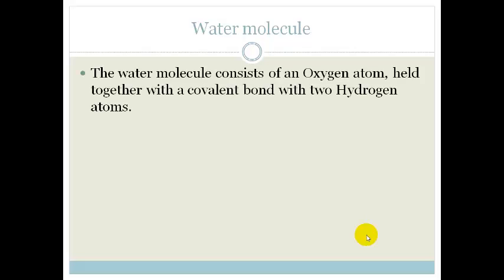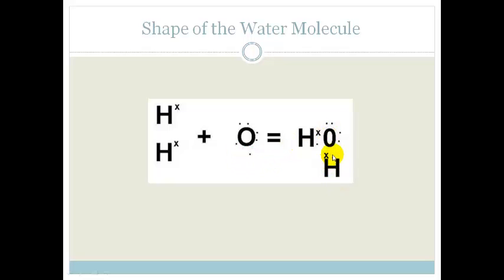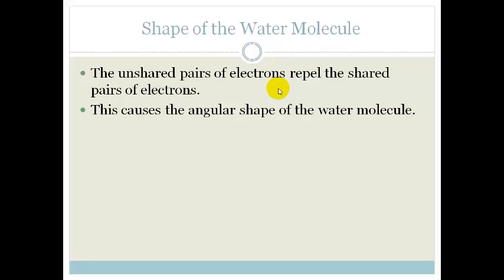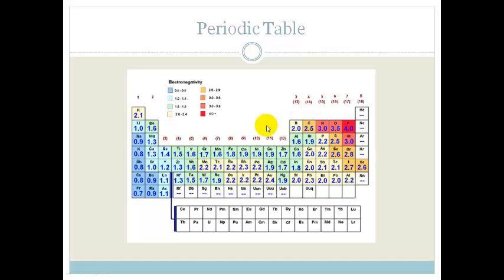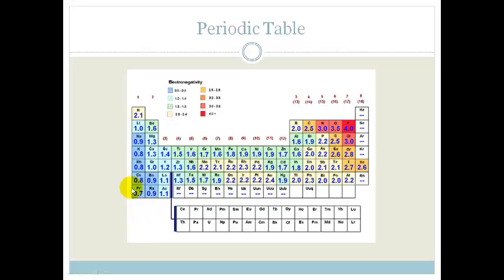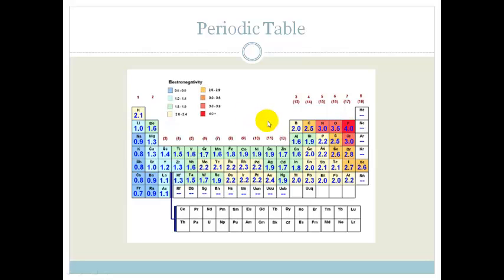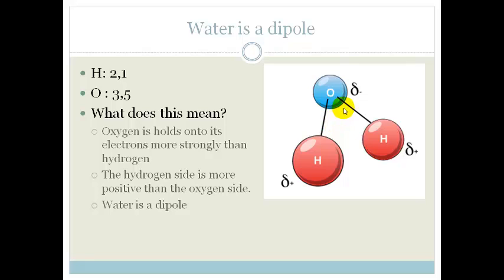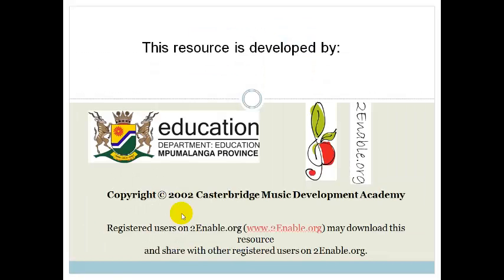Lesson 1 Polarity of water